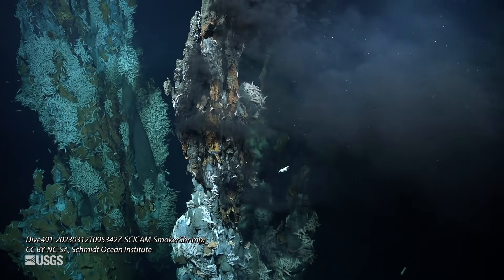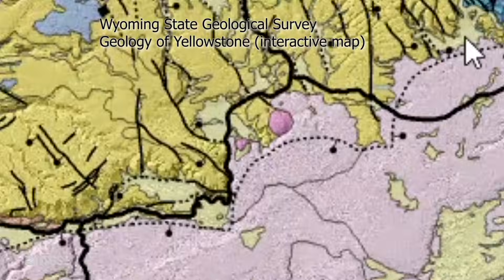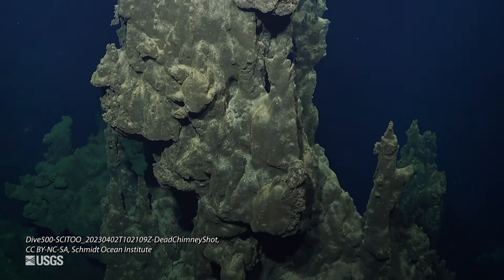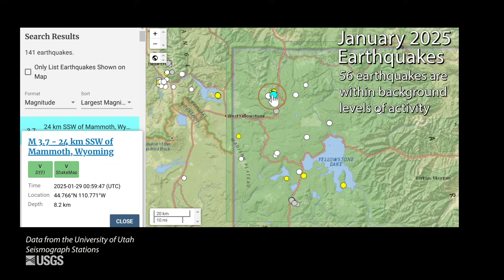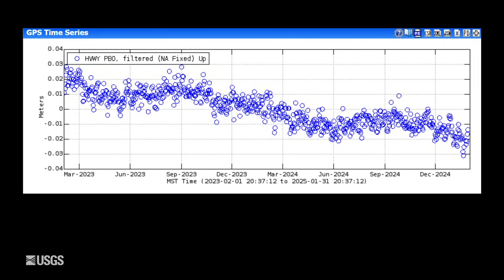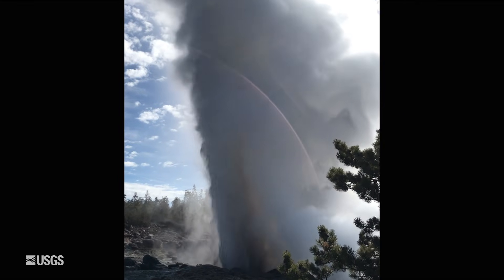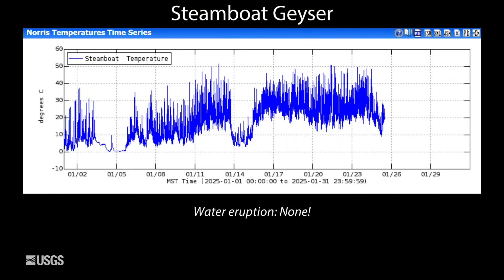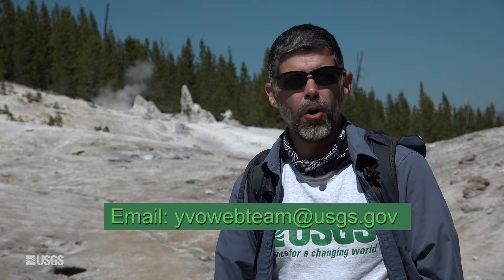Underwater Smokers in Yellowstone? (Yellowstone Monthly Update — February 2025)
You've probably seen videos of black smokers on the ocean floor, where hydrothermal fluids are venting from chimneys. In Yellowstone’s Monument Geyser Basin, you can see similar features right at the surface, and they likely formed in much the same way. Watch the video to learn more.

🕙 Video Chapters 🕙
0:00 Black smokers in Yellowstone?
1:10 Activity in Yellowstone over the past month

📊 Watch @USGSPresentations  for presentations.

🔨 Watch @USGSTrainings for training/how-to related content.